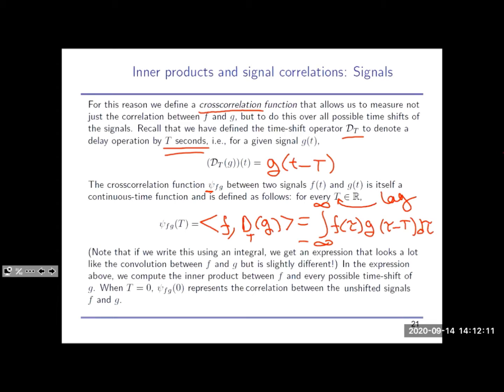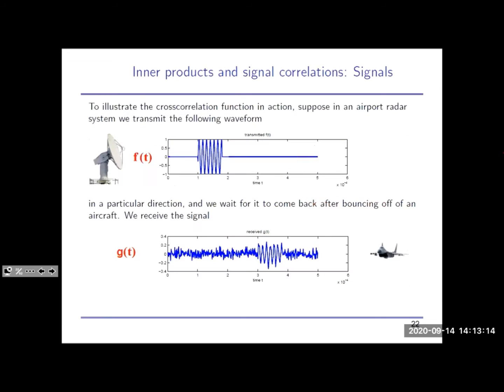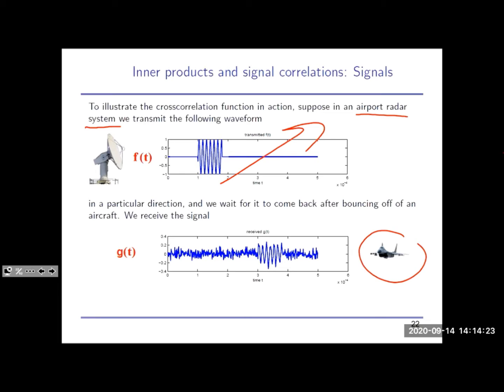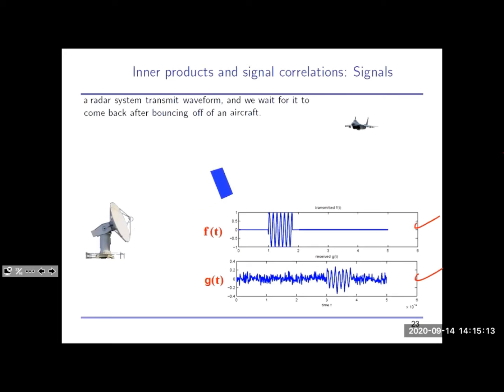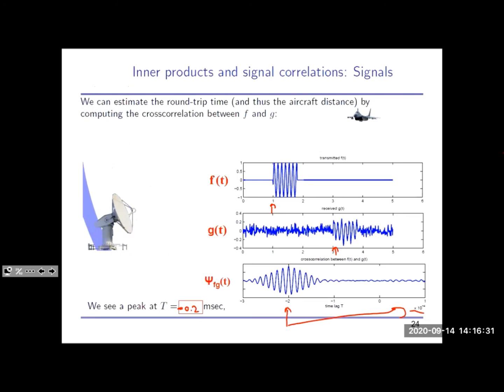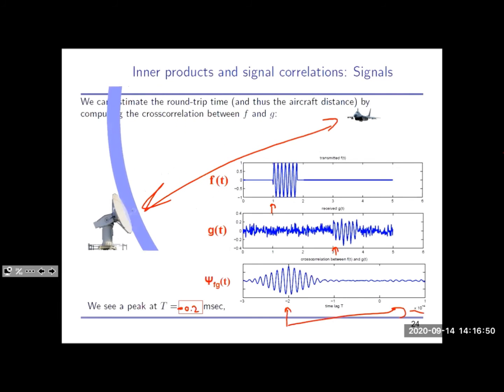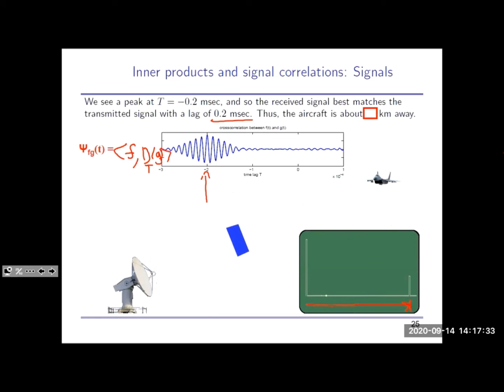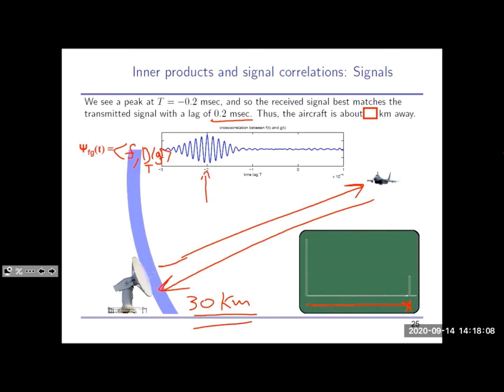Radar Example with Animation from EENG310 Mines Class, Fall 2020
- My fields of studies are EE and other disciplines are Computer Vision, Image Processing, and Computer Engineering. This helped me in improving the ways of delivering class material. I found that the application of technology, use of animations, and computer-based material in classroom are very helpful, especially with classes with abstract material.
- This example shows the original slides and then the same slides after adding some animations.
- The video was screen-recorded at low resolution from Zoom video of Information Systems Science class I taught during Fall 2020 semester.